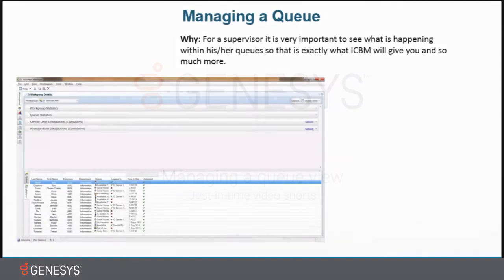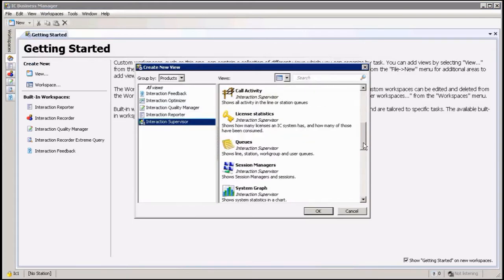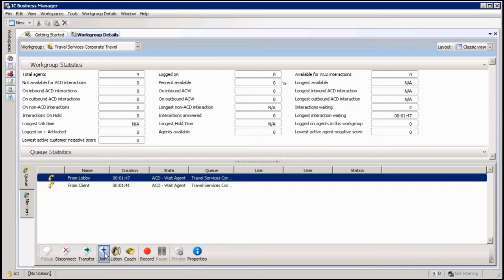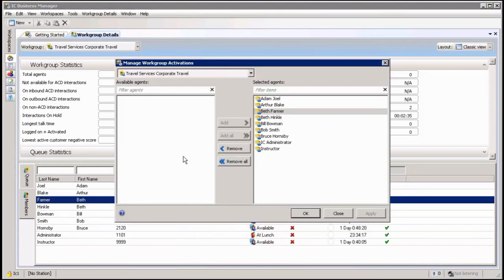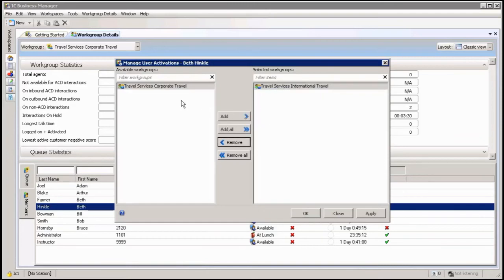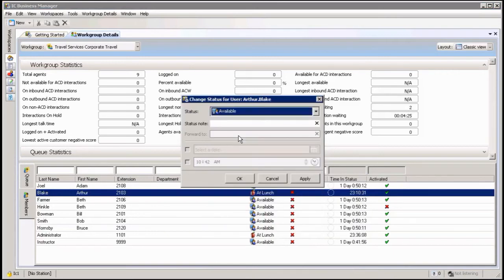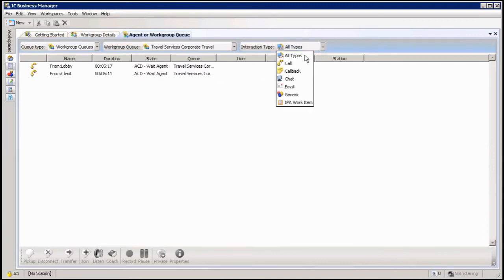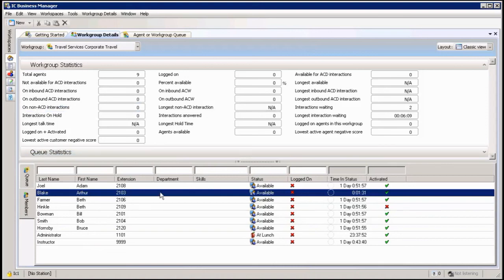Genesys University: Managing a Queue View in IC Business Manager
View this video to learn how to monitor a workgroup queue or a user queue by using the Workgroup Details view or the Agent or Workgroup Queue view.